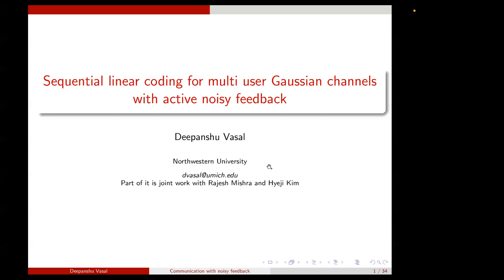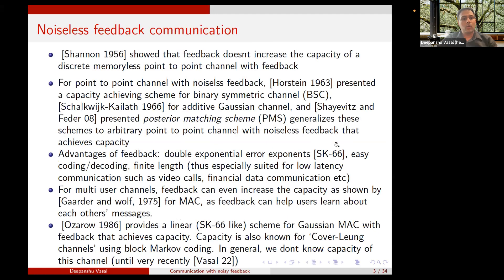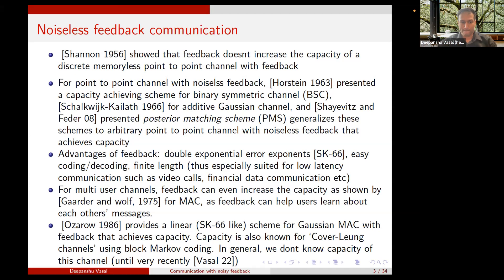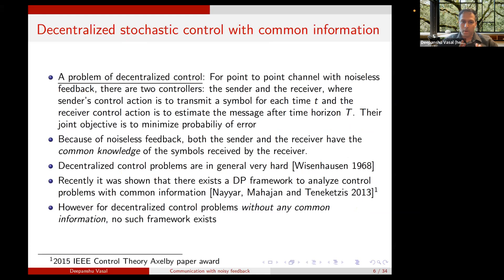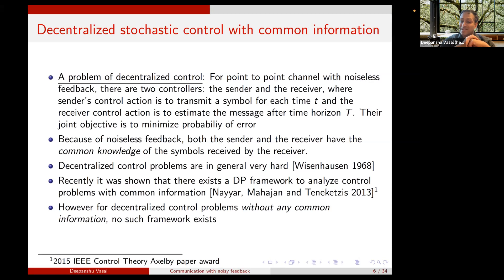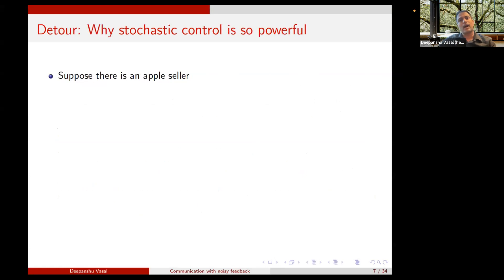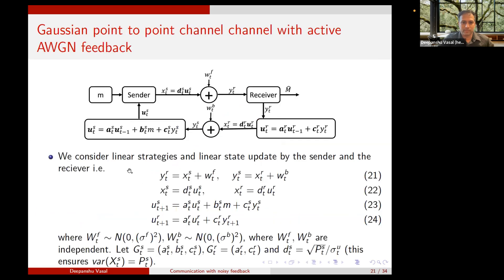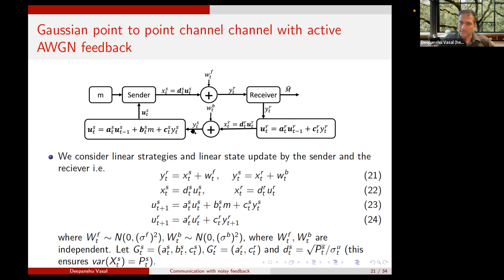Sequential linear coding for multi user Gaussian channels with active noisy feedback